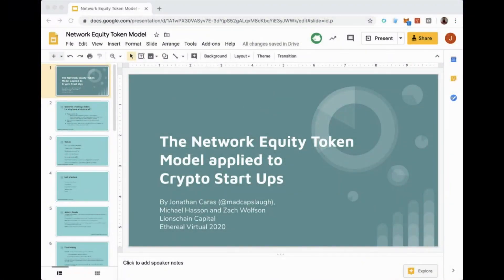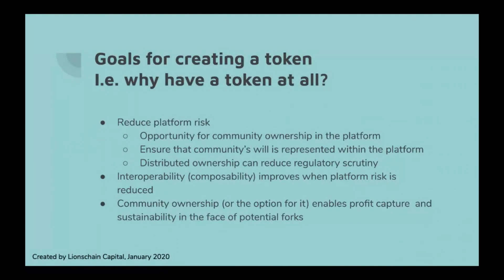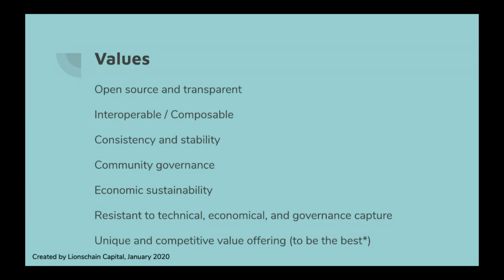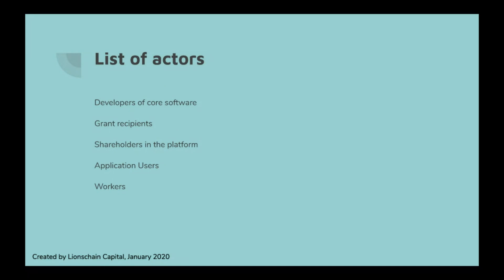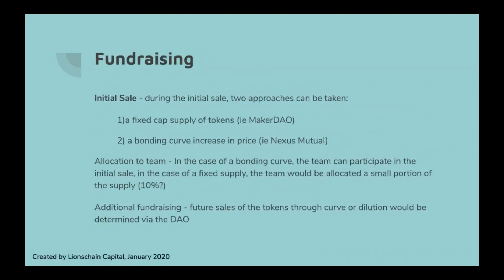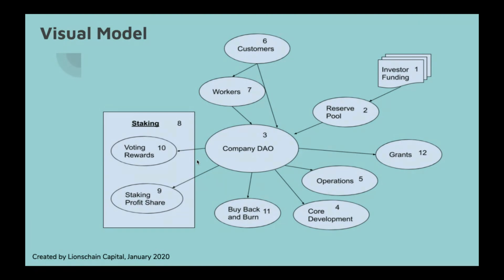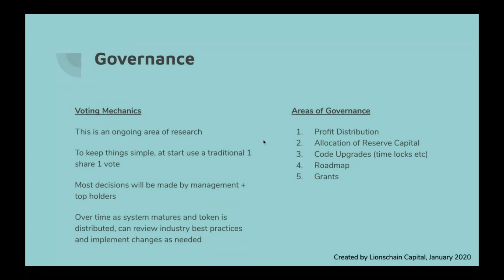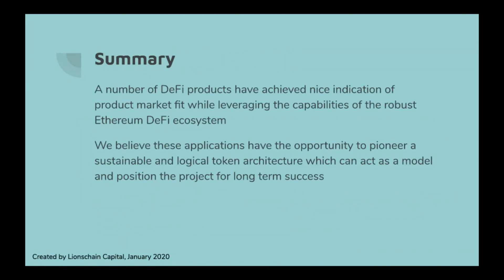Token Economics for Sustainable and Profitable Crypto based Businesses | Ethereal Virtual Summit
Featuring Jonathan Caras (StarkWare, Lionschain Capital)

7-8 May 2020 – The two-day Ethereal Virtual Summit agenda features 100+ ecosystem leaders and can't-miss talks on the most exciting trends in the blockchain space, from decentralized finance to Ethereum 2.0.